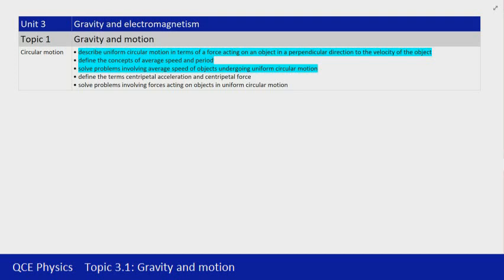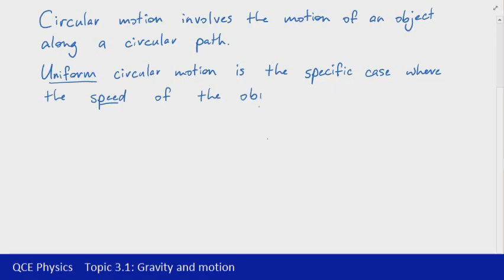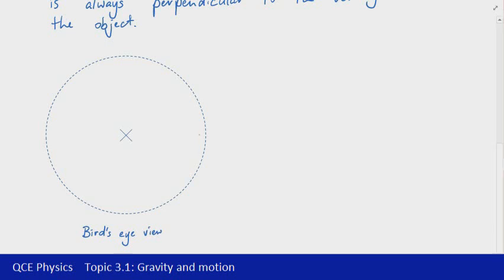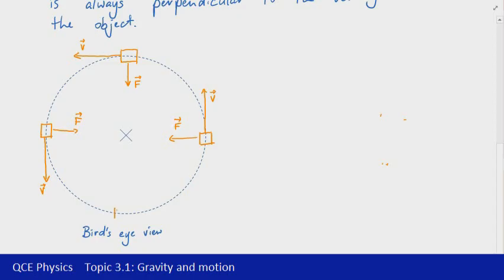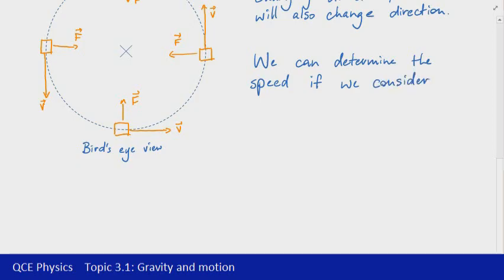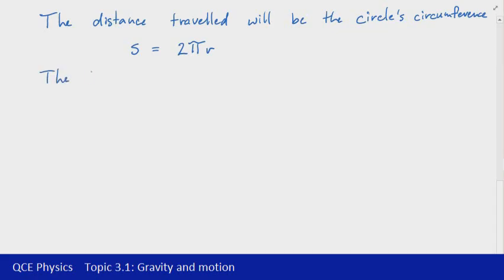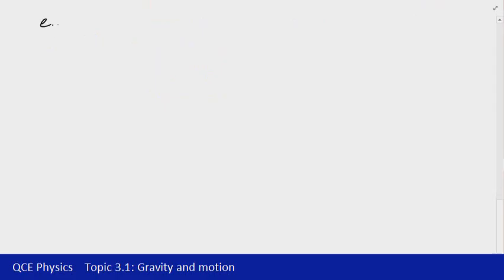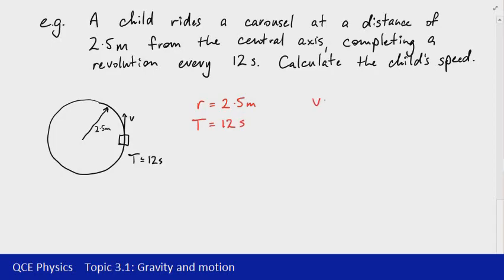QCE Physics - 3.1 Gravity and motion Part 9: Introduction to circular motion